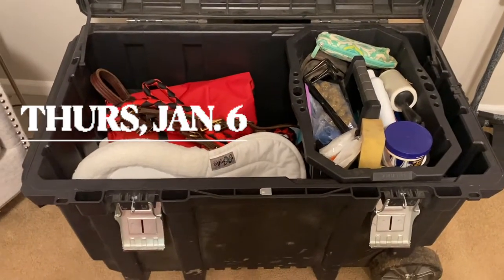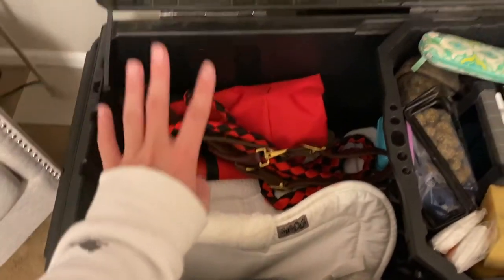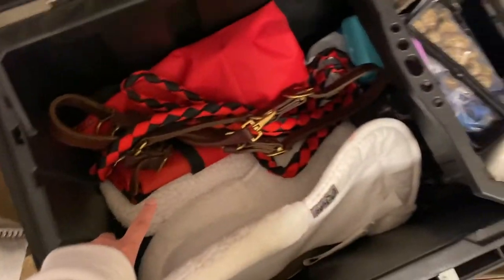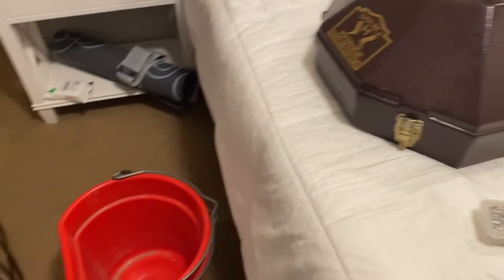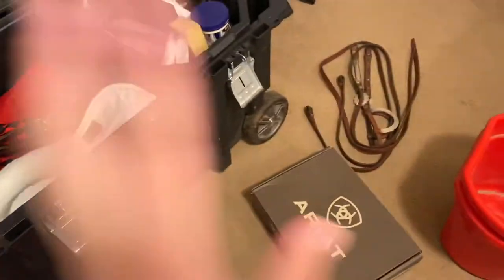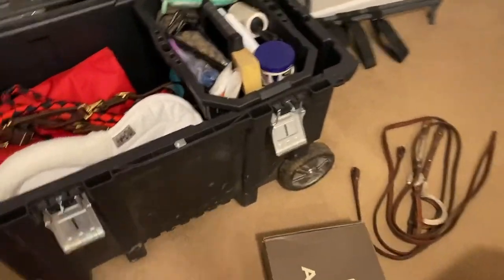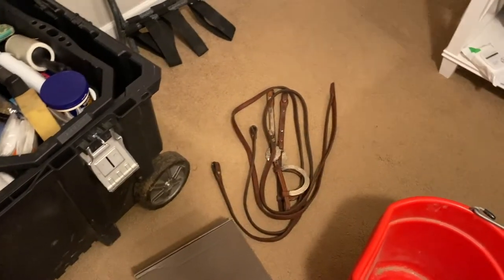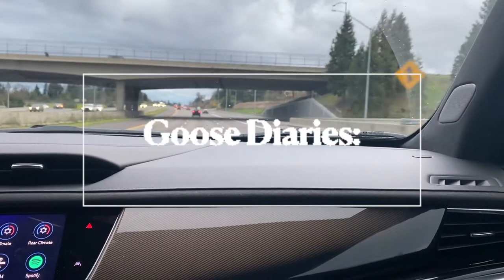Horse Show Prep Vlog: Part 1 | Goose Diaries | TheSkirtRider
Hello friends! Join me as I prepare for my first horse show of 2022.
~Info~
Name: Sophia DiSenso
Horse: So Slightly Zipped AKA “Goose”
Specialty Events: English (Hunt Seat Equitation & Hunter Under Saddle), Western (Western Pleasure & Horsemanship), Showmanship, Trail
Thank you to hellothematic.com for the music in this video.